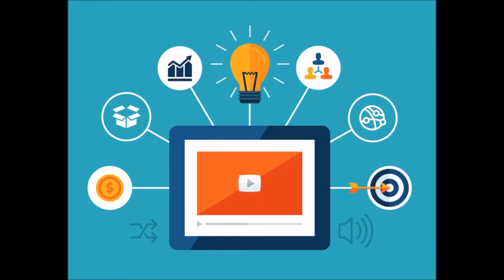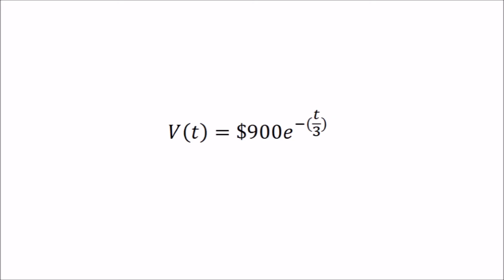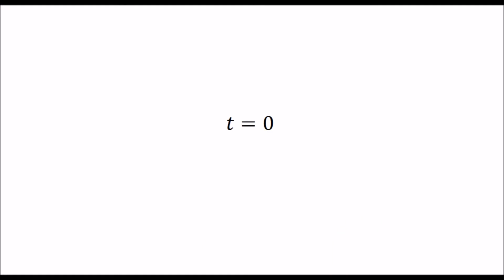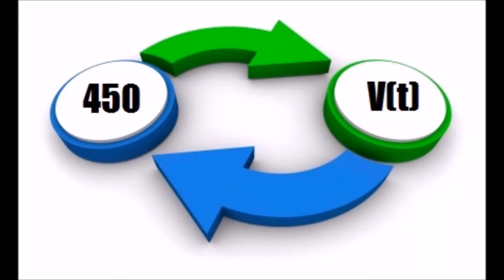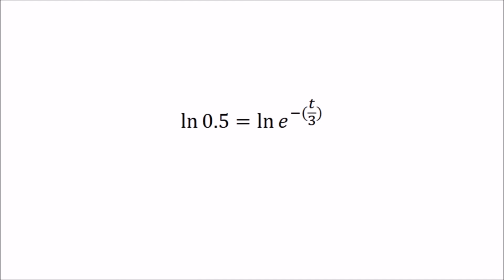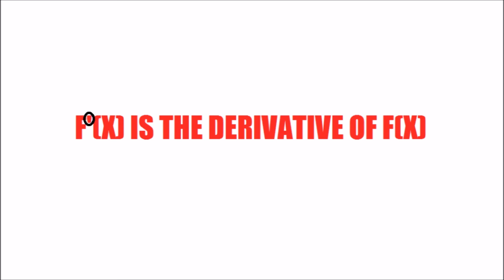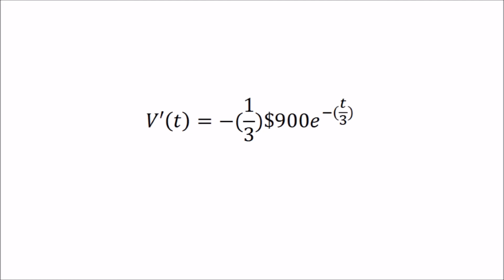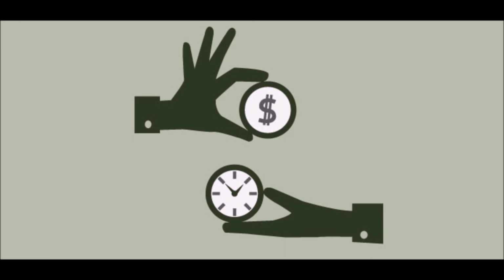MCV4U1 (Ontario Secondary Curriculum) - Depreciation Question Walkthrough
Created: Fall 2016